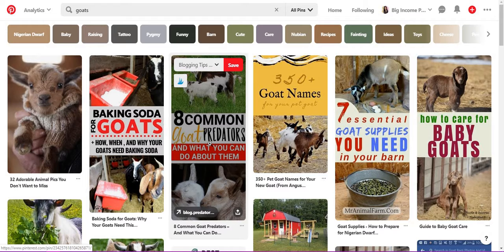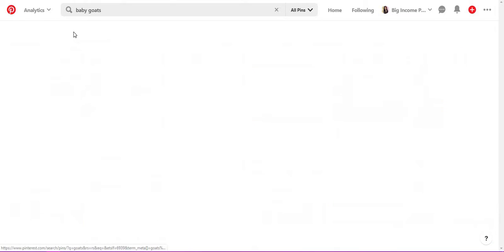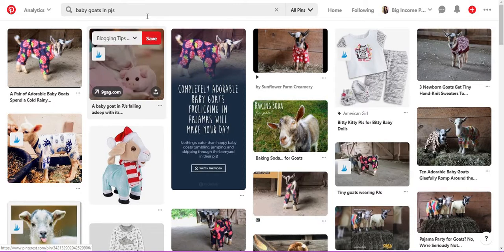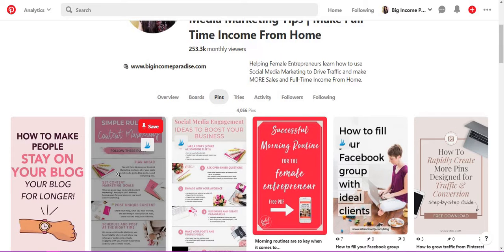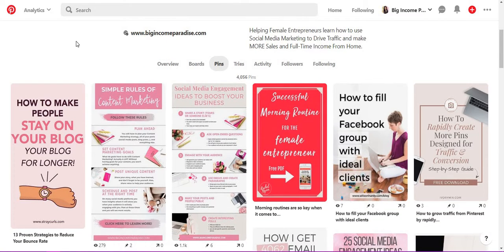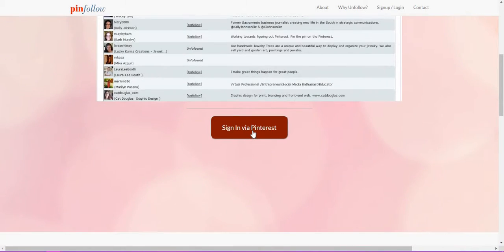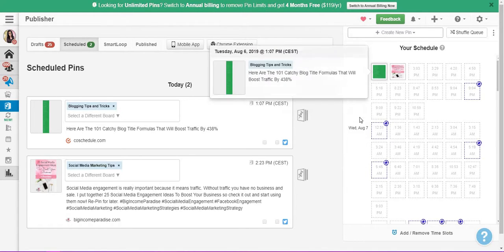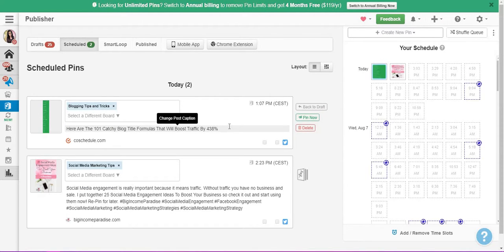Pinterest Business Account Setup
Your Homework:
1.) Find long tail keywords in your niche
2.) Read all of my blog posts
3.) Set up your business account